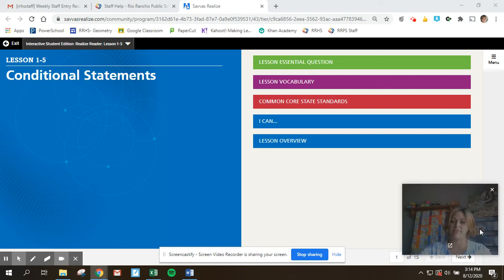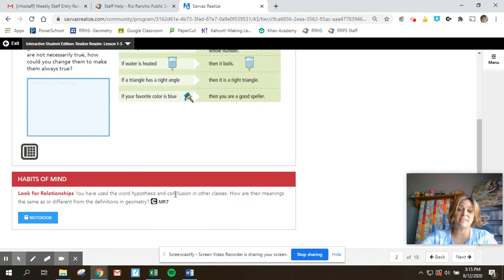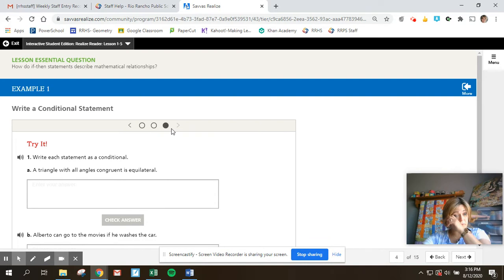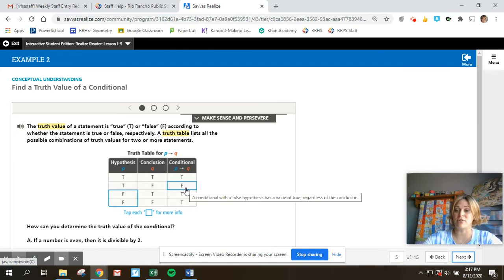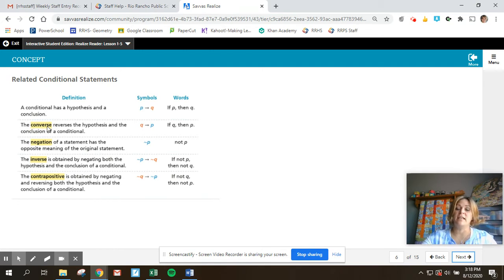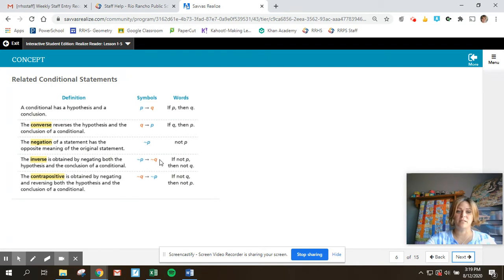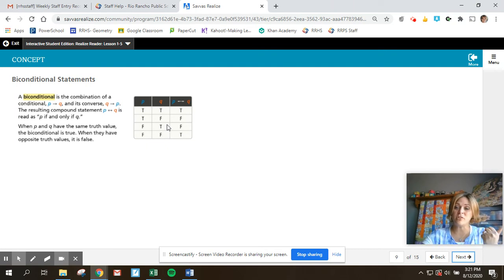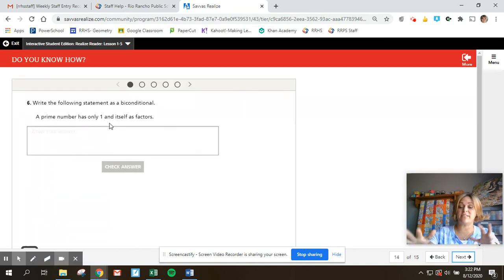Lesson 1 5 Conditionals, Truth Values, Converse- Savvas enVision Geometry Tutorial